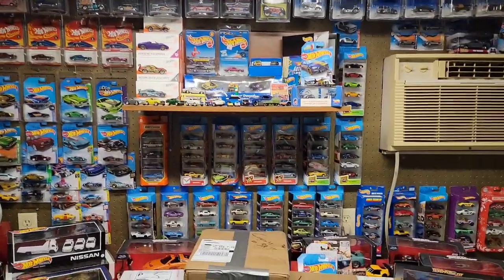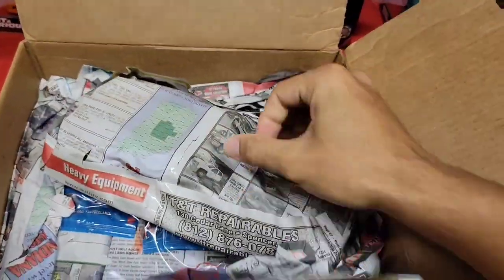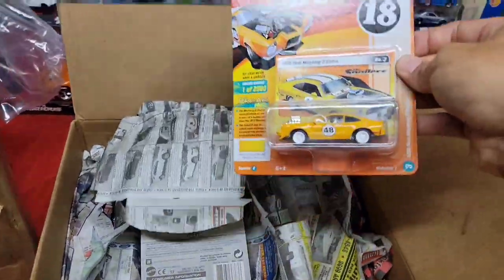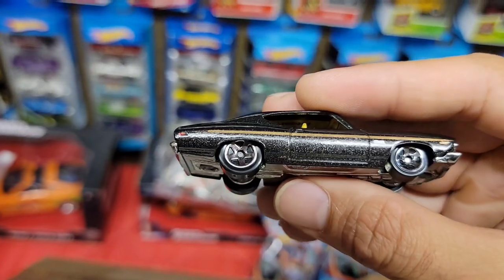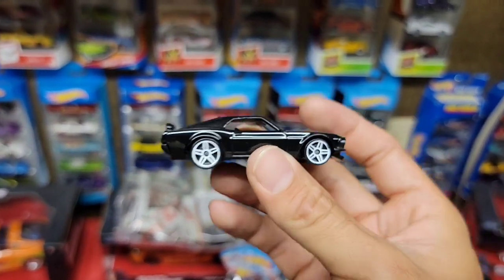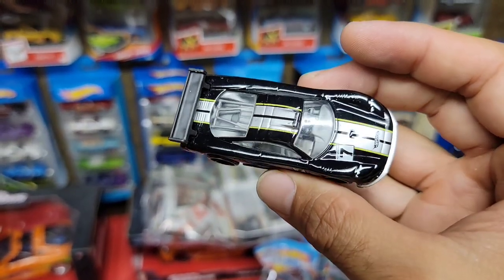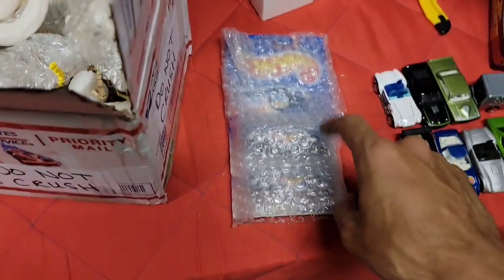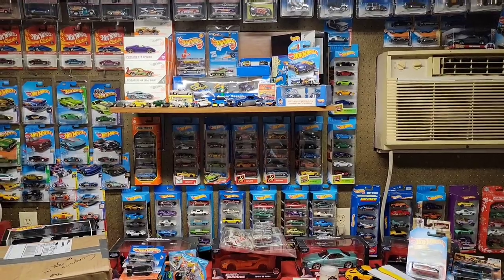(Mail Call) SWEET Hot Wheel Blue cards, '67 Camaro's and RETRO Blue Cards!!!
Wanna trade?

playlists below